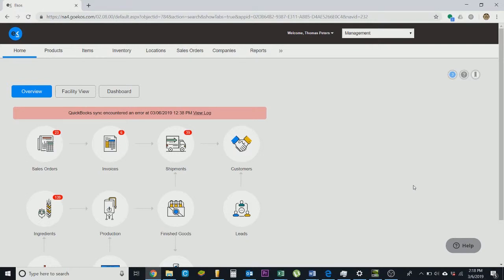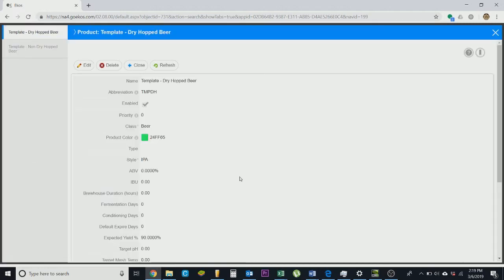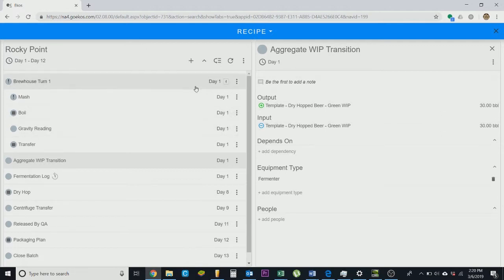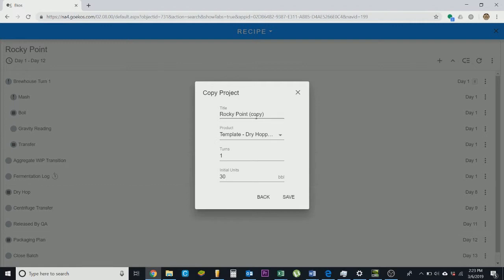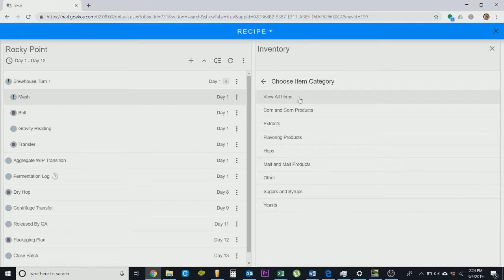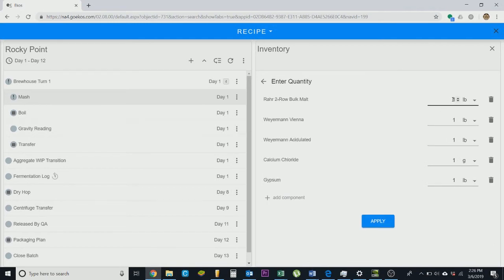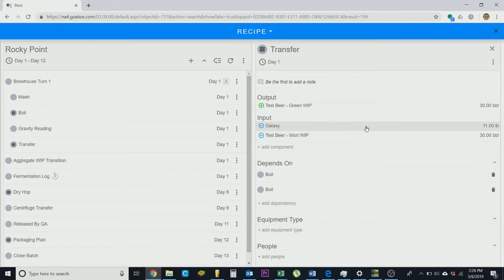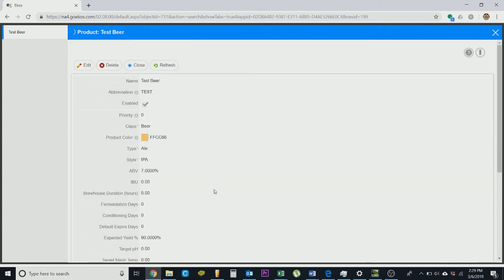Ekos Recipe Creation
This video will walk you through the new recipe process in Ekos. It will also show you how to create a recipe.